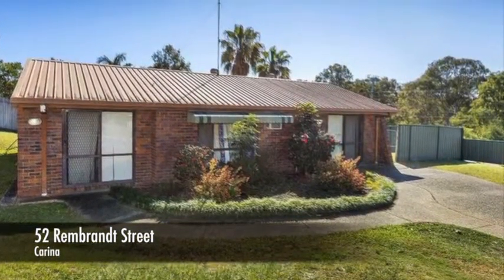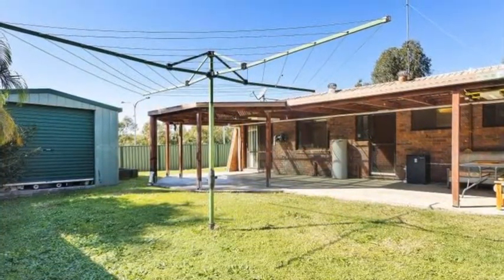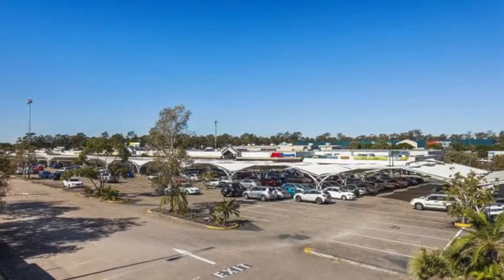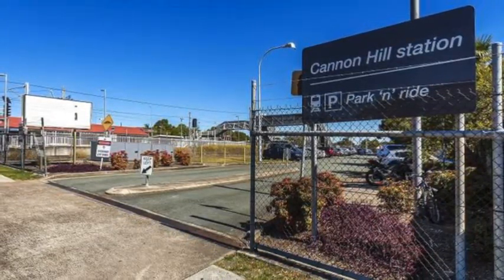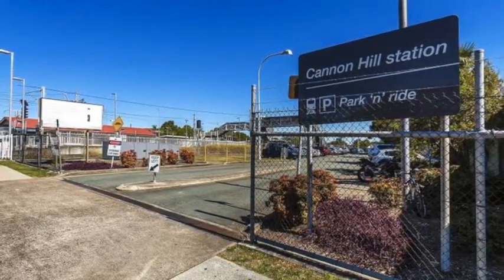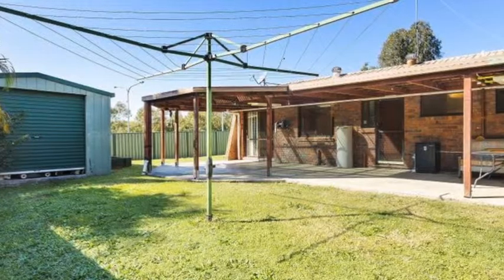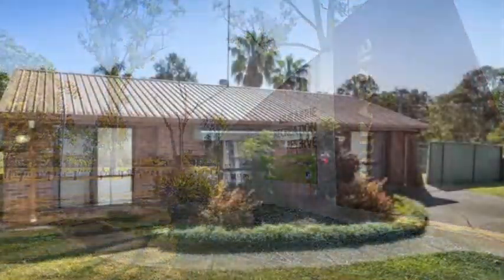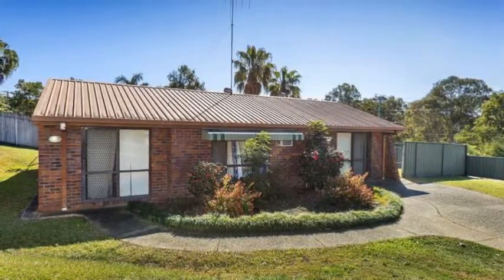52 Rembrandt Street CARINA